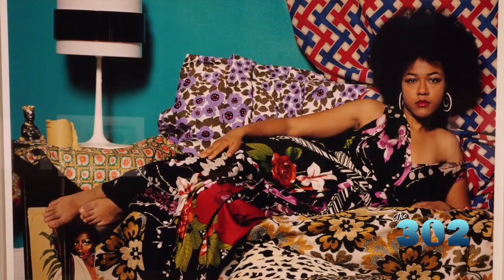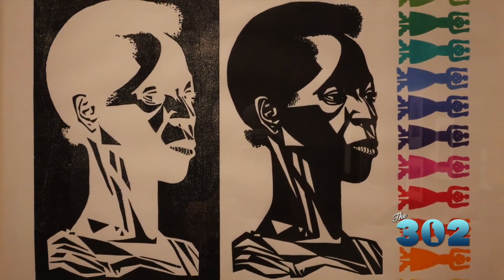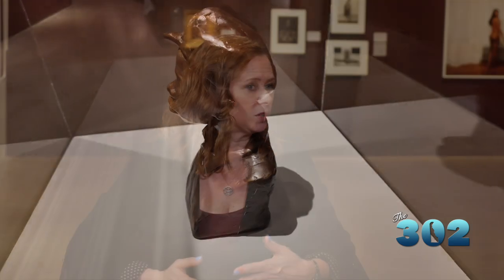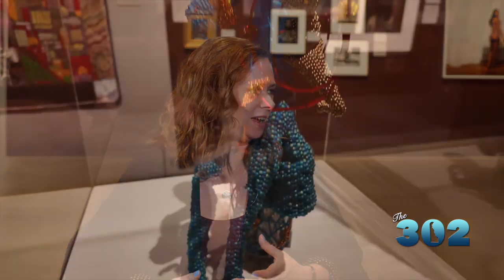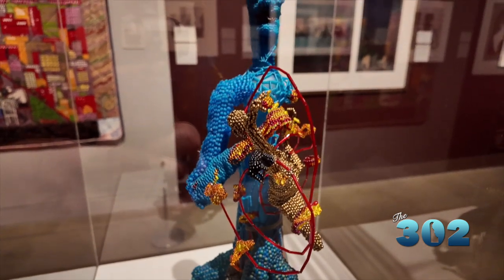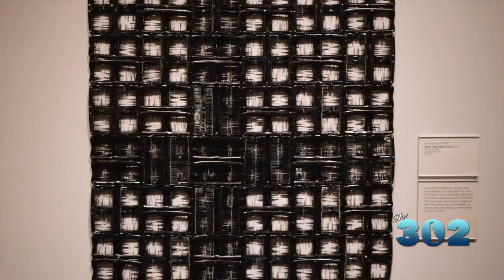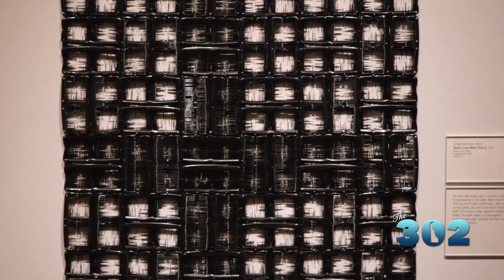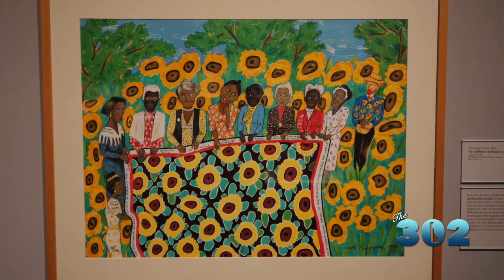The 302 #05 (Season 8): There is a Woman in Every Color | Full Show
The 302 visits the Delaware Art Museum to check out a groundbreaking and beautiful exhibit.